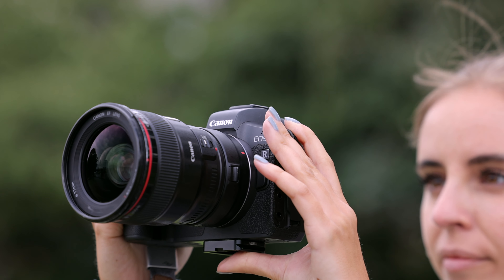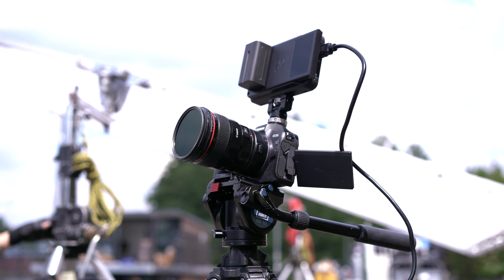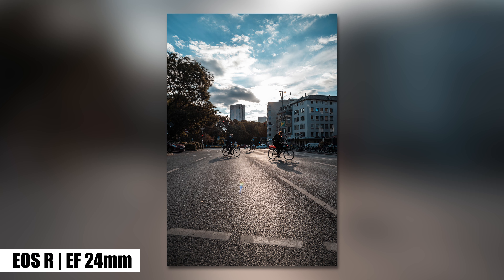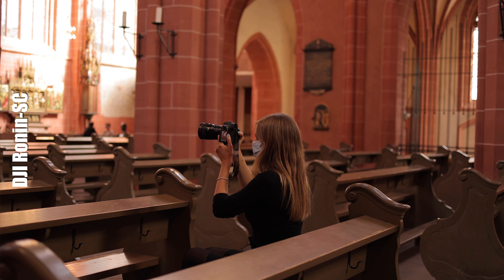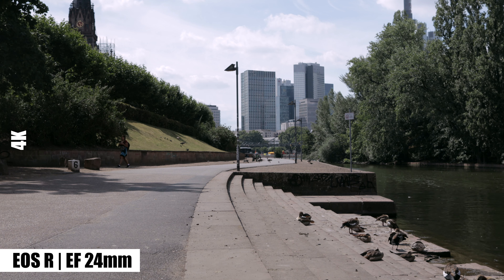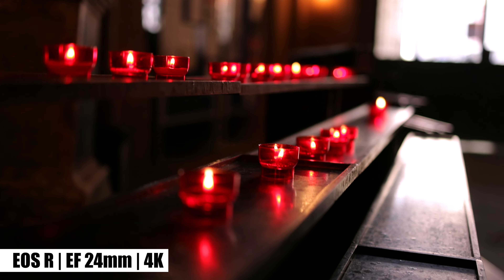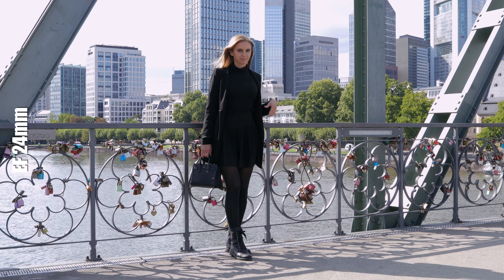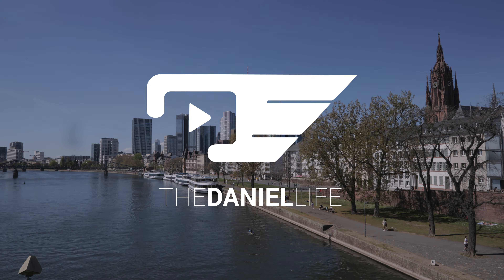Canon EF 24mm f/1.4L II USM lens review | still worth in 2020? | Canon EOS R [4K]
••• LINKS •••

my memory card

Canon EF 24mm f/2.8 IS USM

Canon EF-S f/2.8 STM

my mirrorless camera

my monitor mount

••• MUSIC •••

••• DESCRIPTION •••

Hello boys and girls, welcome to this review about the Canon EF 24mm f/1.4L II USM. A lens which I carry with me for almost a decade now. I used it already for almost 300 reviews, so video, architecture, event-photography, weddings and VLOGs.

Daniel

••• MY EQUIPMENT •••

my memory card for Canon & Sony

my favorite memory card for GoPro

my external SSD for 4K video editing

my Sony camera on Amazon
my Canon camera on Amazon
my Actioncam on Amazon
my Sony wide angle lens
my Sony portrait lens
my actioncam-adapter for better audio quality
my Canon wide-angle-lens
my Sony telephoto lens
my wireless microphone
my on camera microphone
my hand held gimbal for Sony and Canon
my voice recorder

••• SOCIAL MEDIA •••

••• DOWNLOAD •••